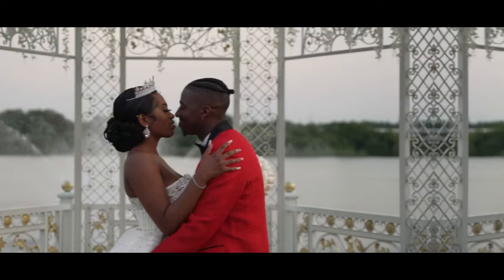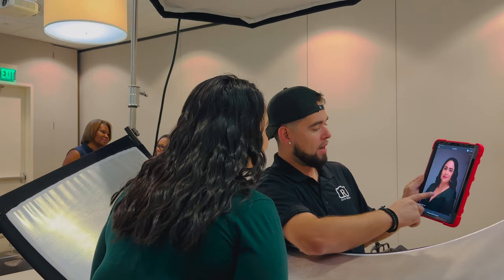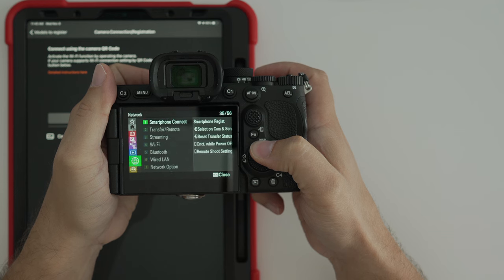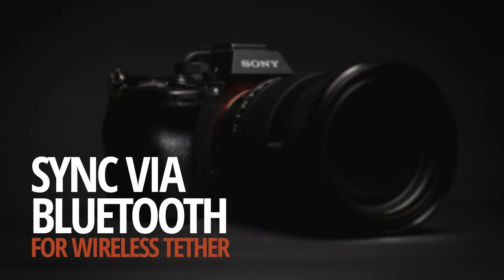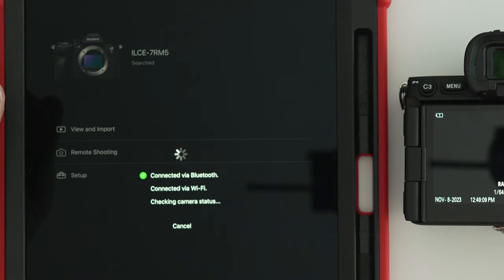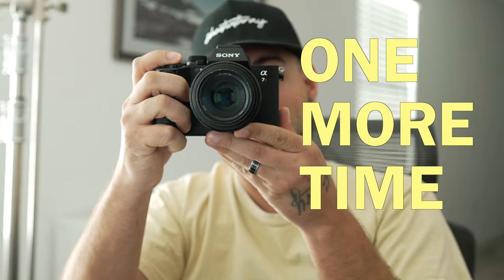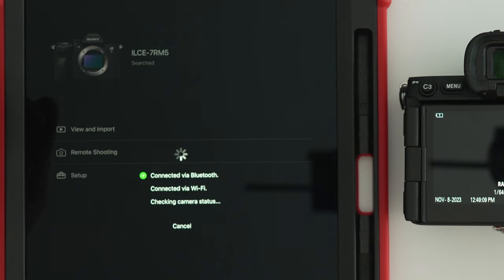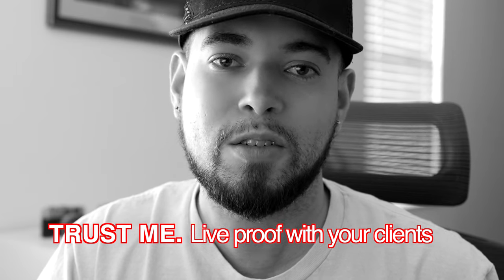Wireless Tethering to iPad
In this video I will teach you how to sync your Sony camera to an iPad so you can tether wirelessly to review your photos with your client, remote control your session and more. Watch this easy step by step guide. This video was requested by a Subscriber so thank you for asking me to make a video on this. Feel free to submit video ideas or questions in the comments.

This tutorial is for the Sony platform.